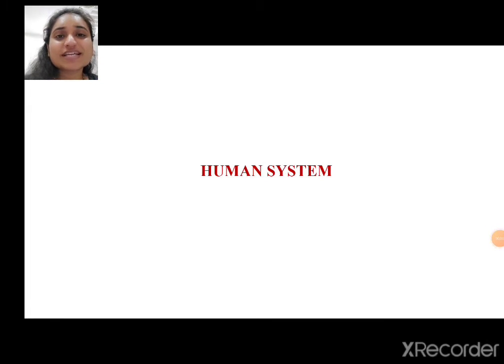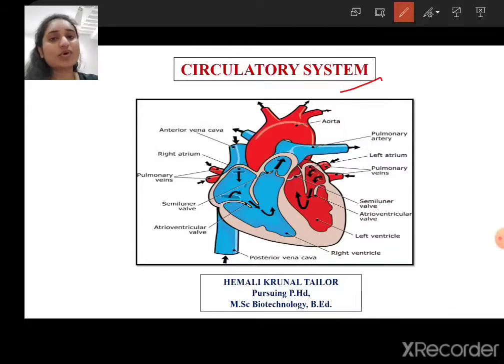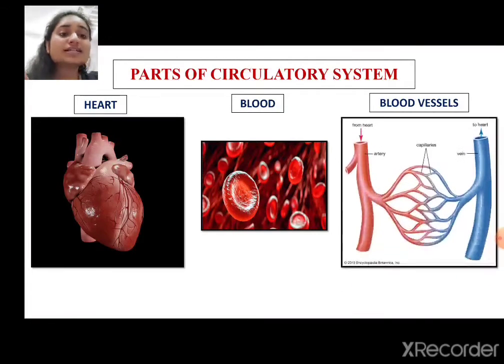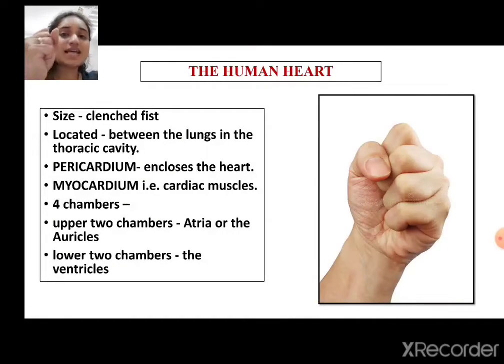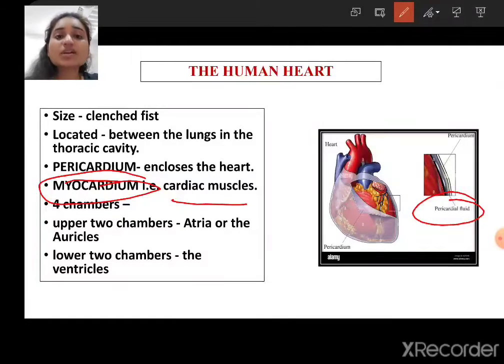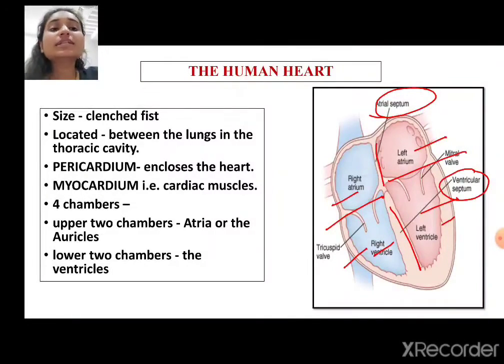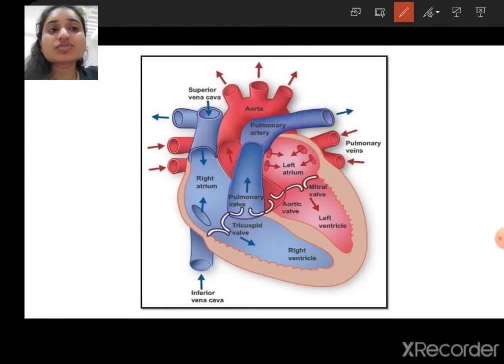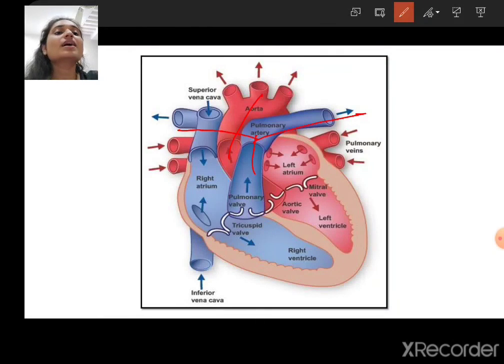31 December 2021